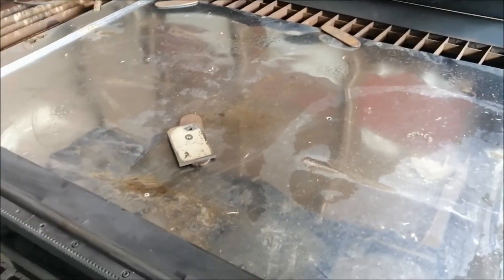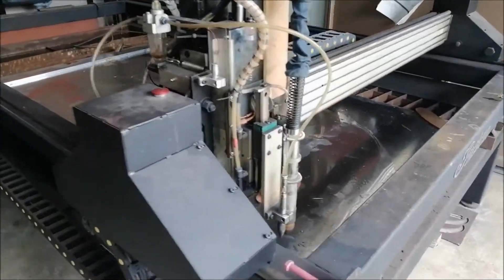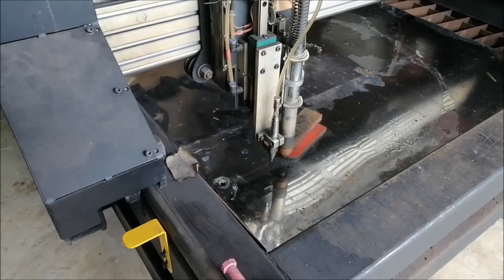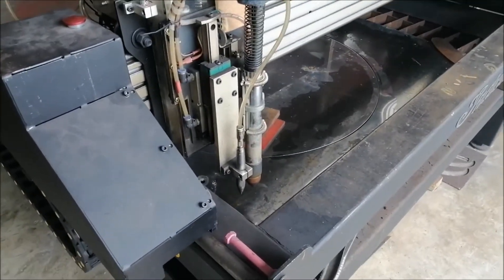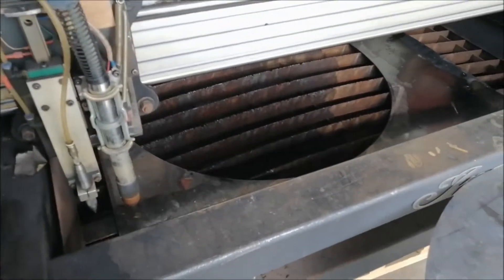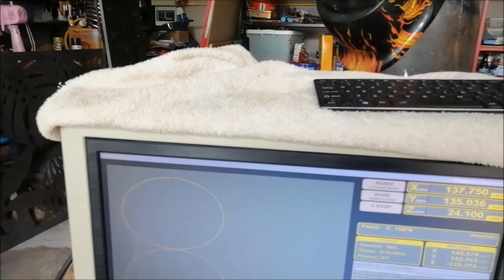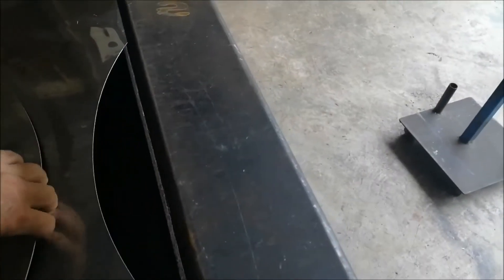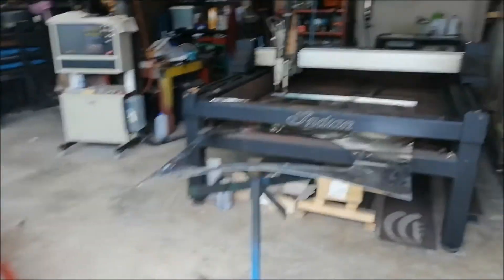"WHAT NO WAY" Plasma cutting .3mm stainless 15 meters a minute! Must see video!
Wow this is impressive. cnc plasma cutting at 15 meters a minute!
This is the first time to try something like this.
Hope you like and learn from my experiment in this video!